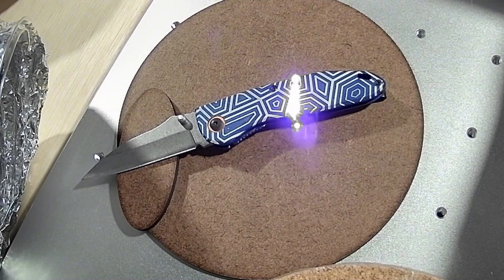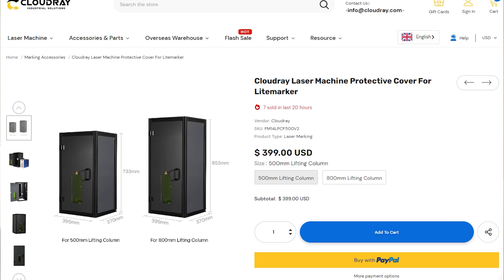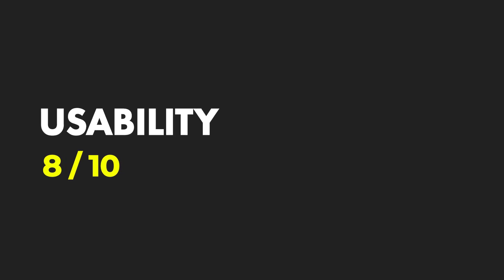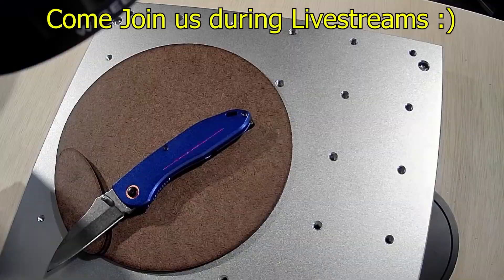A Great MOPA Option for the Masses | Wisely 60w M7 Fiber Laser Review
In this episode Kyle takes an in-depth look at his experience with Wisely's offering for the 60w JPT M7 Fiber laser. While there were some minor issues during setup and initial use, Wisely support was on point and the machine has been working great ever since. It's a fair price considering the components inside, especially the JPT MOPA source and performance has been stellar. Definitely worth a look if you're in the market for a fiber laser. Enjoy the review!

0:00 - Intro / Overview
2:02 - Contents and Assembly | 9
3:51 - Hardware and Tech | 8
8:09 - Laser Module | 10
9:09 - Usability | 8
11:30 - Cost and Value | 9.5
13:40 - FINAL VERDICT 8.9
14:24 - Outro - Supporting LE